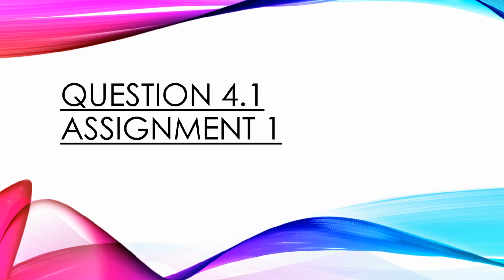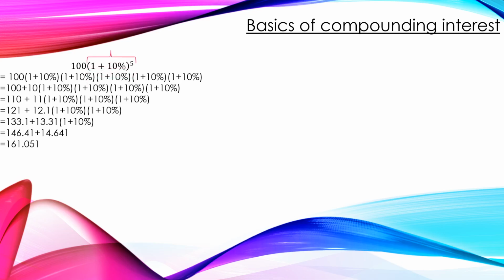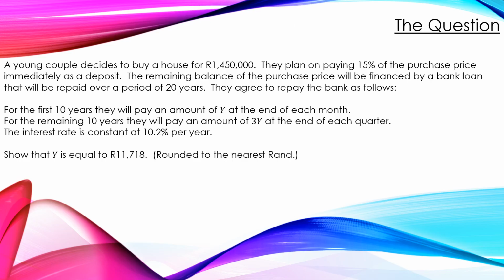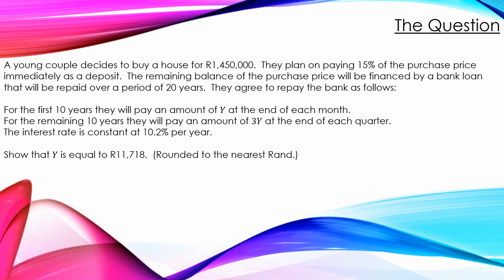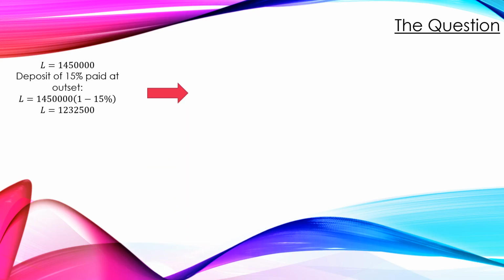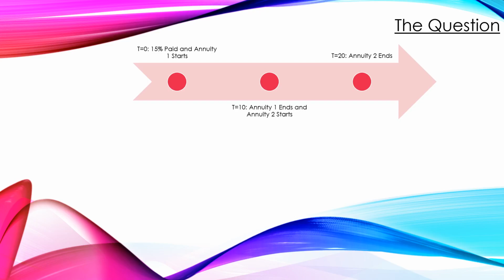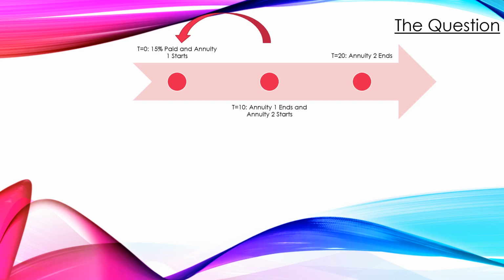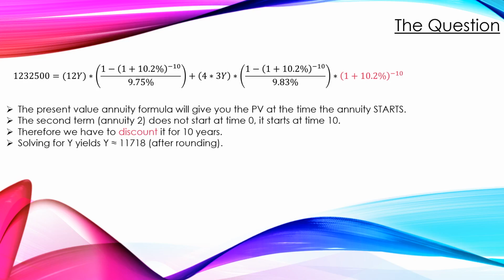Loans | Introduction to Financial Mathematics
Lockdown Assignment 1 Question 4i